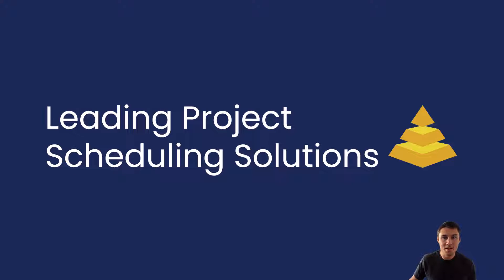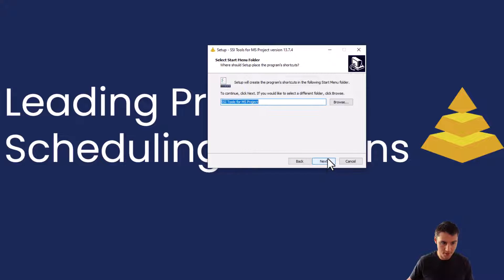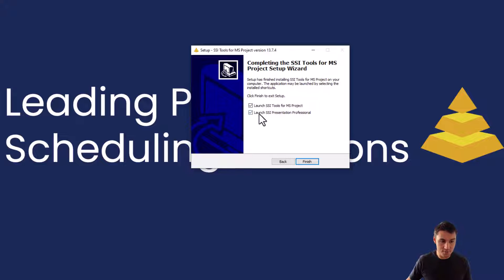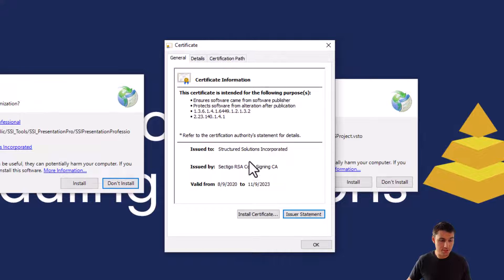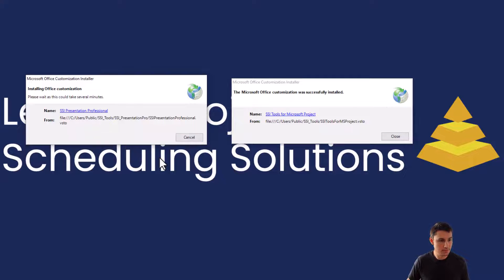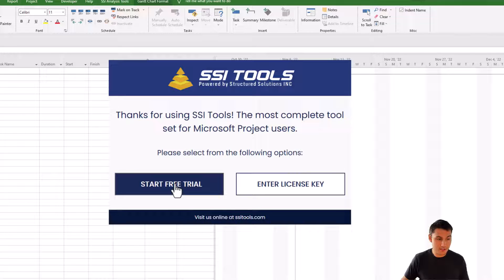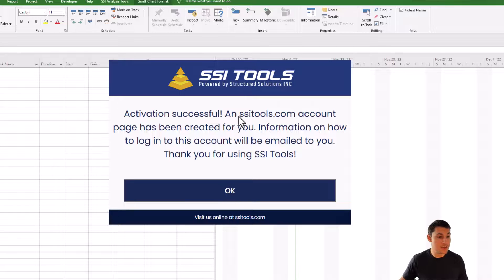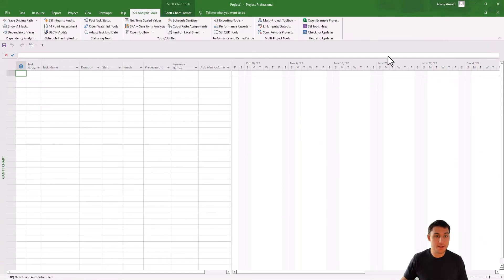How to Install SSI Tools - 2022 Edition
In this video, Kenny walks through the steps of installing SSI Tools for the first time.